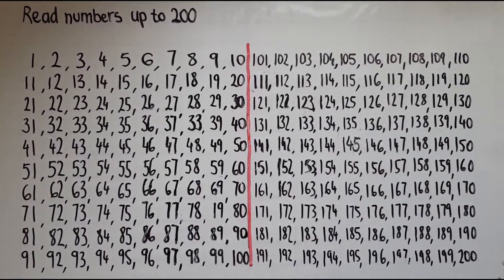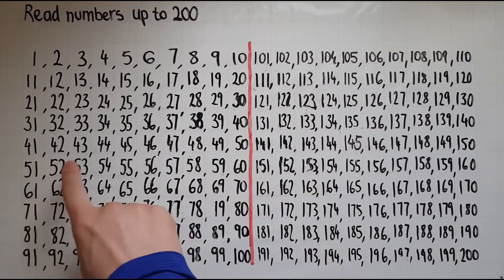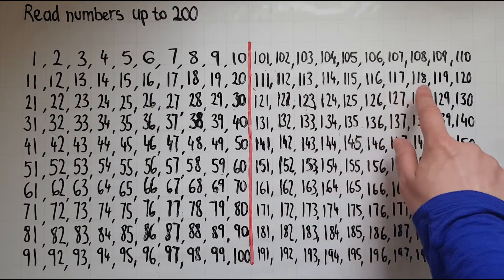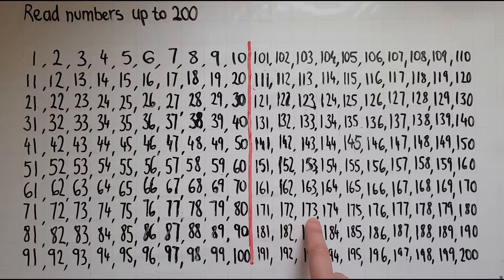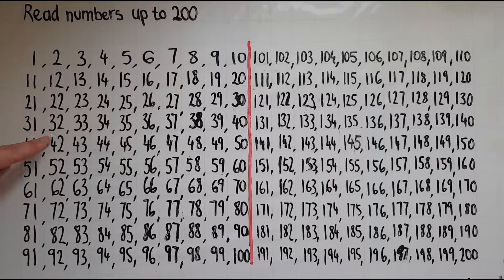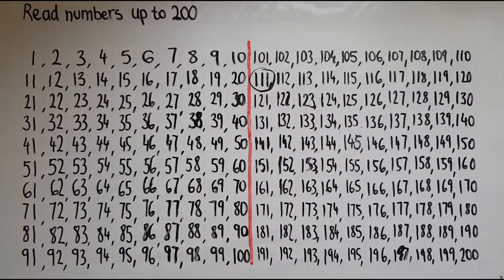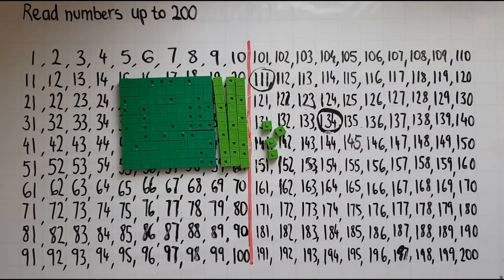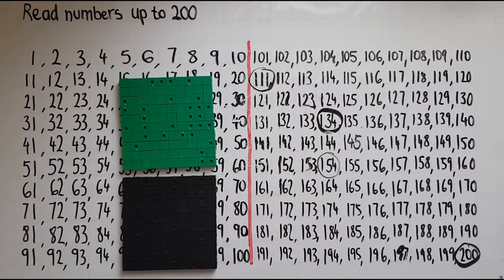E2.2.1. Functional Skills Maths Entry 2: Read numbers up to 200